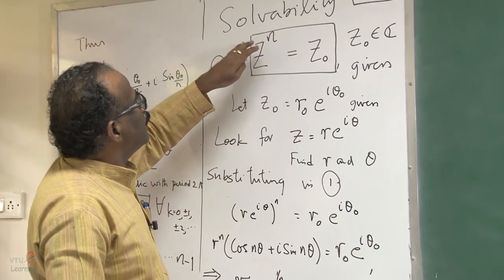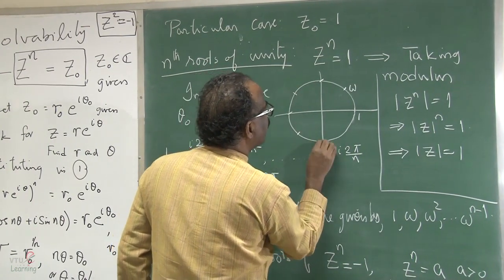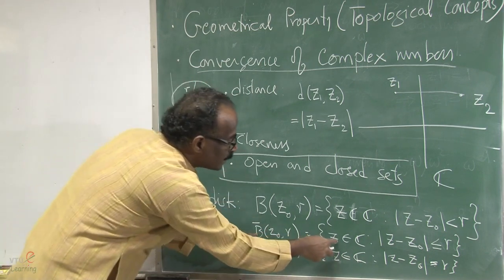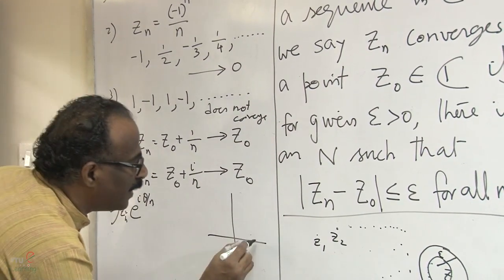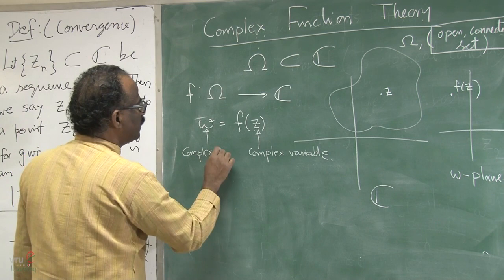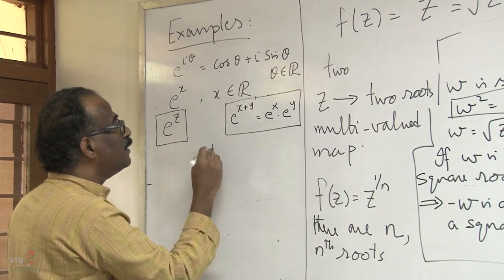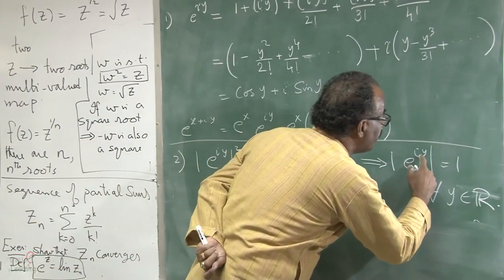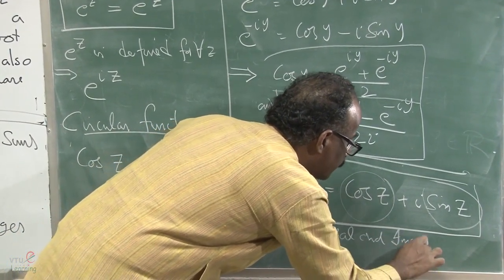05. Introduction to Polar Coordination Continued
Complex Analysis, Probability and Statistical Methods - 18MAT41